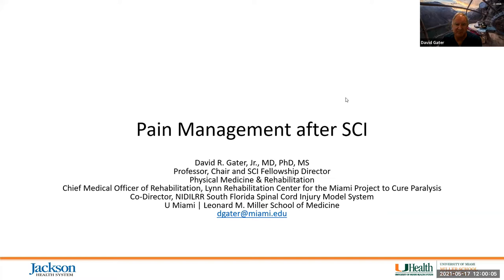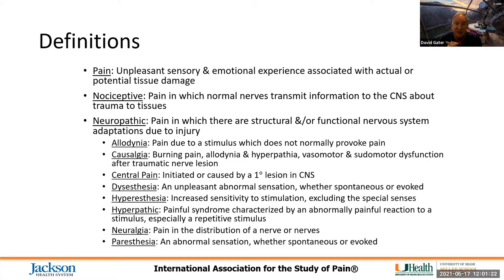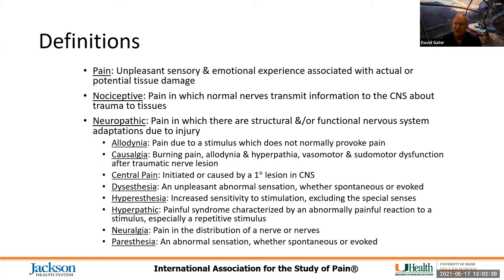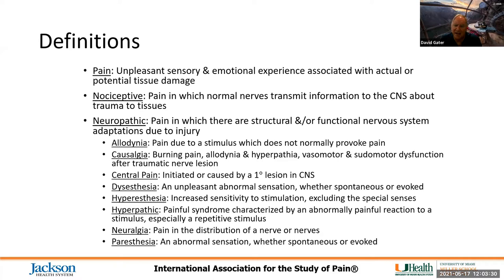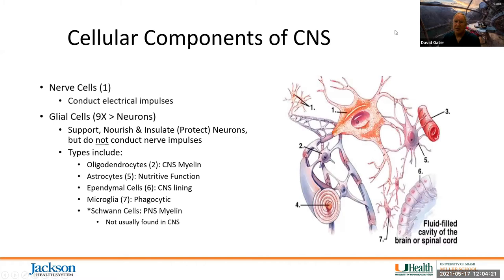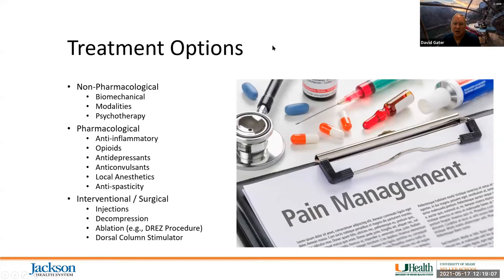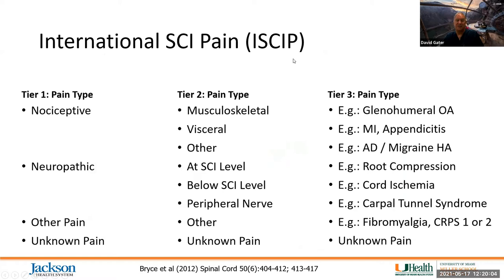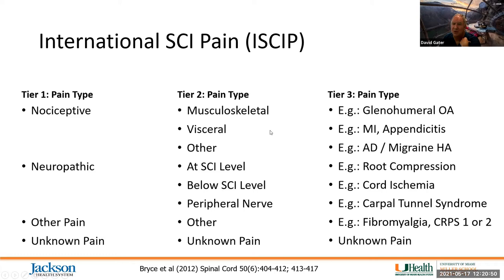Pain Management after Spinal Cord Injury (SCI)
Dr. David R. Gater, Jr. (05/17/2021)